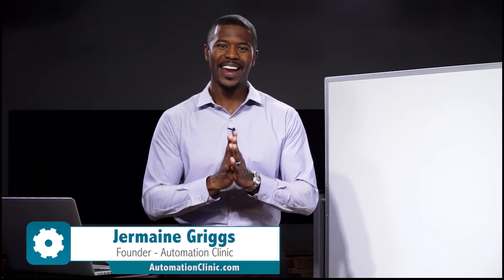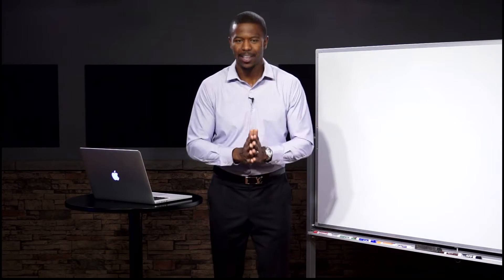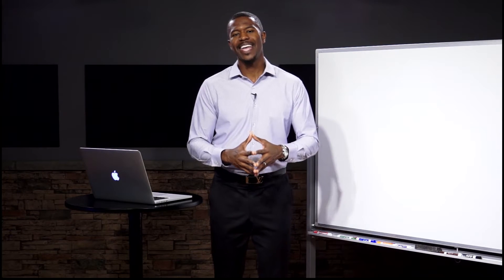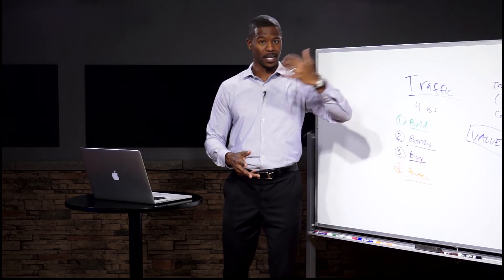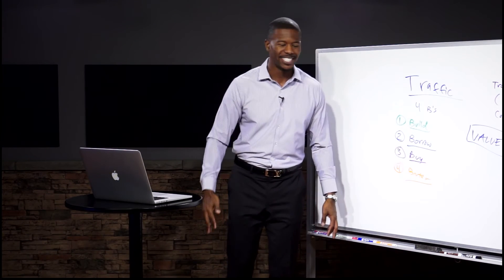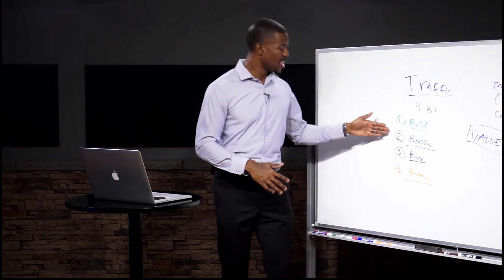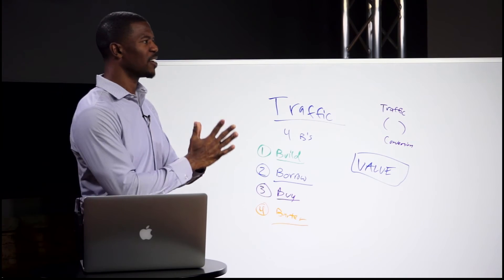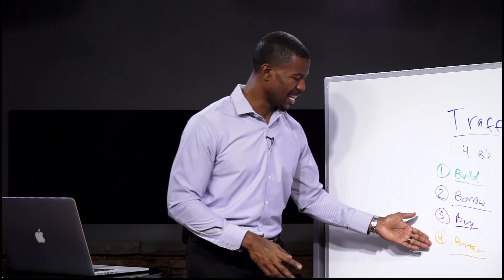Automation Mondays - The 4 B's of Traffic Generation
In this episode, learn the 4 ways you can generate traffic to build your list and ultimately nurture, educate, and convert prospects into buyers!